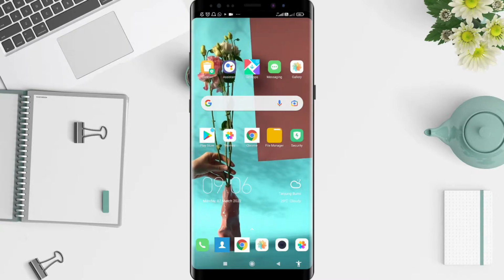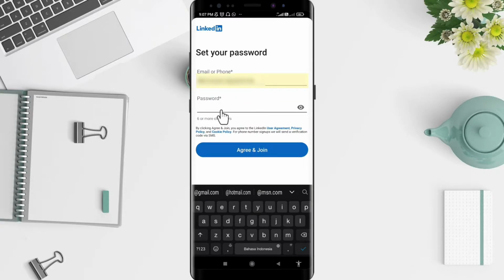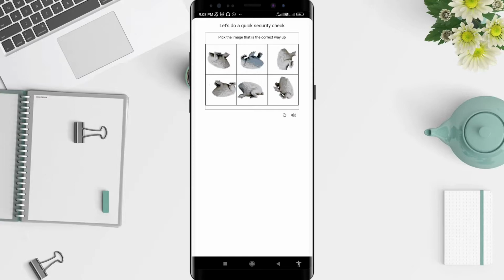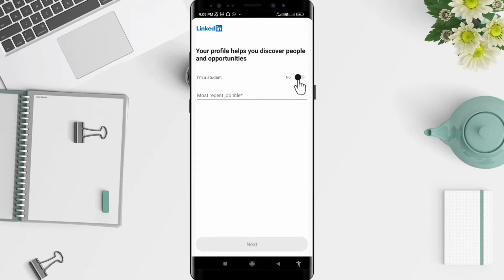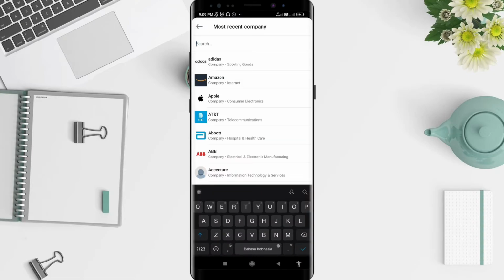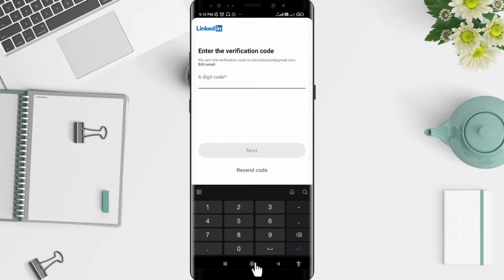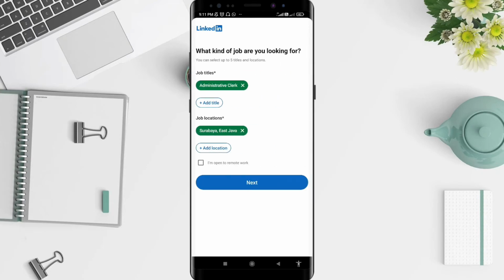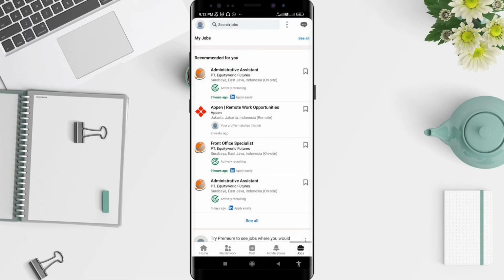How To Sign Up Linkedin Account On Android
LinkedIn is a professional and business-oriented social media website. LinkedIn is usually used to build professional networks, personal branding, or to display resumes online.

Not only that, with linkedin you can get a lot of new business networks and even new clients.

This site was built by Reid Hoffman, Konstantin Guericke, Allen Blue, Jean-Luc Vaillant, Eric Ly in 2002 in Mountain View, California, United States.

The LinkedIn platform can be used by anyone who wants to develop a career or business. There are many people who have joined LinkedIn, ranging from students, job seekers, small business owners, freelancers, and even business professionals.

The first step before you create a business page or just a regular linkedin account, you need to first create or register your linkedin account. Creating a LinkedIn account is very easy. You just need to register an email and create a password.

You can create a linkedin account on android with the steps as I have shown in this video.